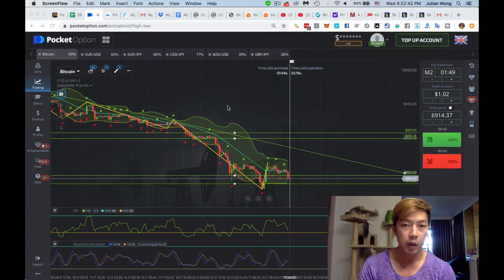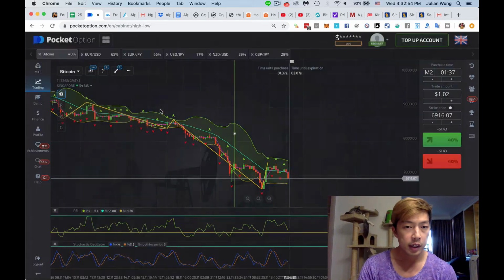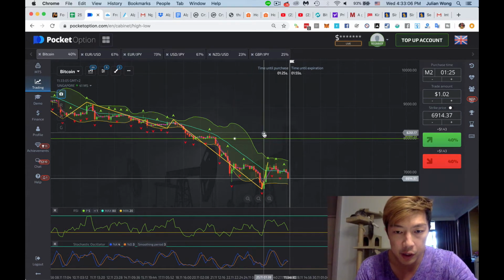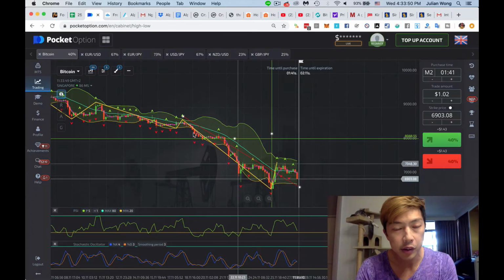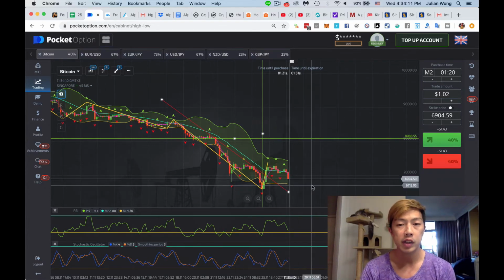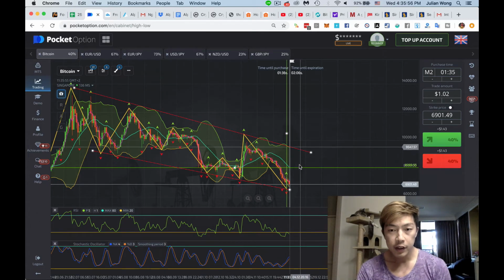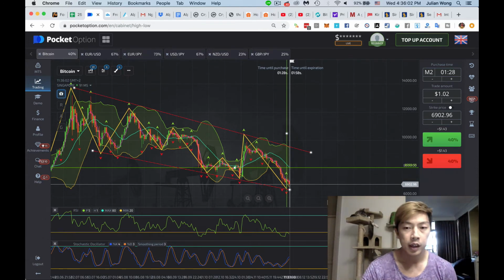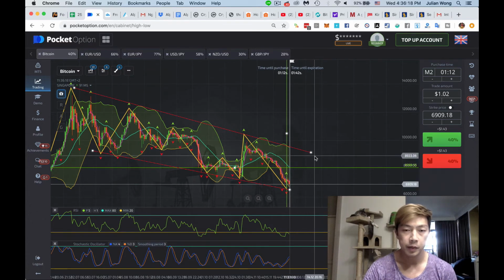Bitcoin BTCUSD Price Chart Analysis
Here are my thoughts on the Bitcoin BTCUSD Price Chart. Bottom bound 6500. Immediate Upside Target 8100.